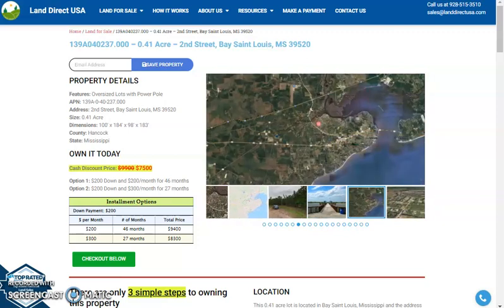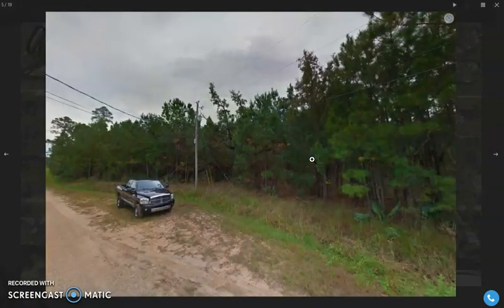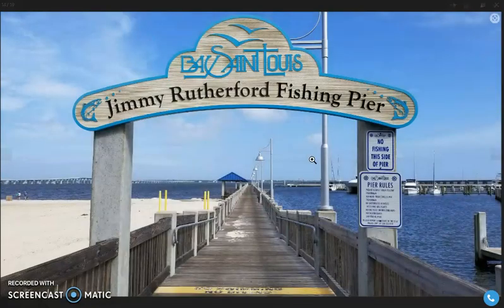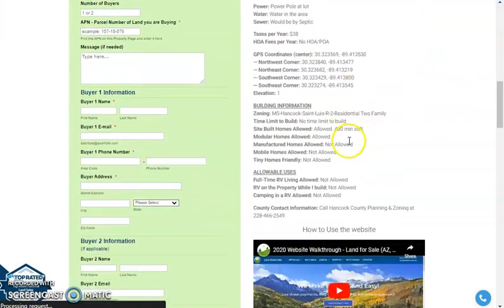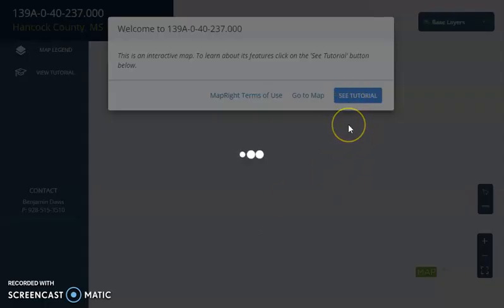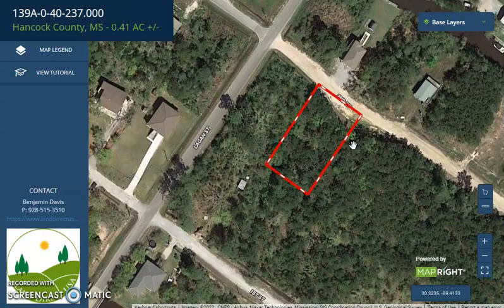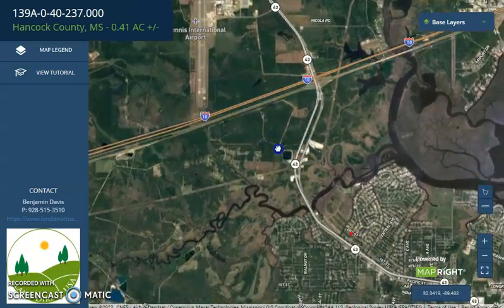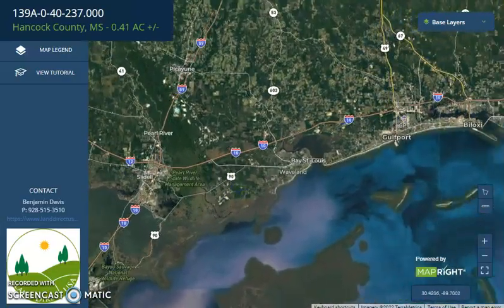0.41 acre land for sale in Bay Saint Louis, Mississippi [139A-0-40-237.000]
This 0.41 acre lot is located in Bay Saint Louis, Mississippi and the address is 2nd Street, Bay Saint Louis, MS 39520.

State: Mississippi
County: Hancock
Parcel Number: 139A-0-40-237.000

Features: Oversized Lots with Power Pole

Only $200 Down and $200/month for 42 months = $8600 or Discounted Cash Price: $6950